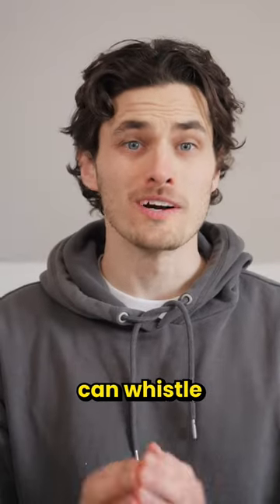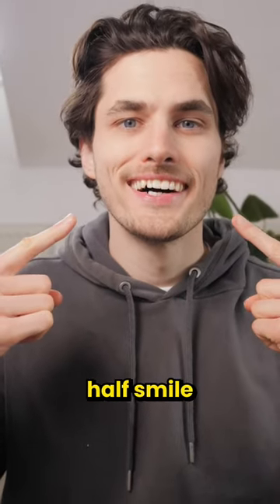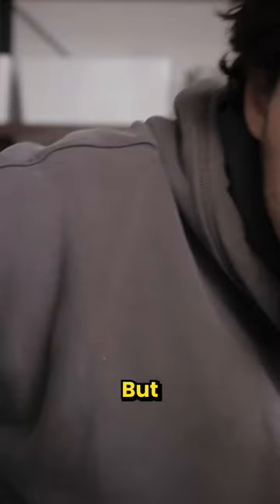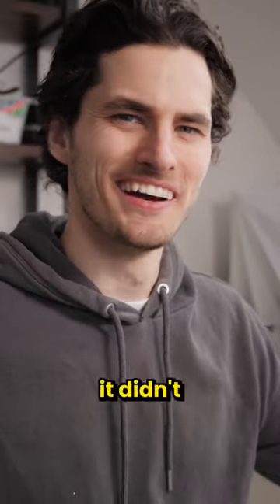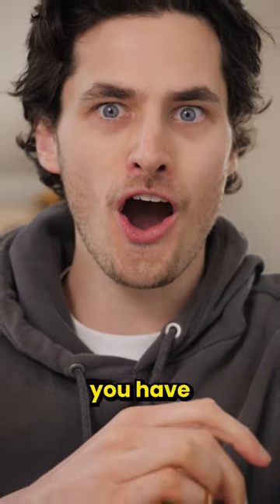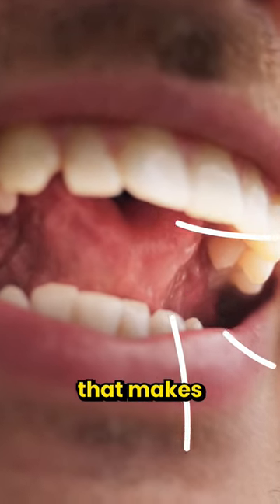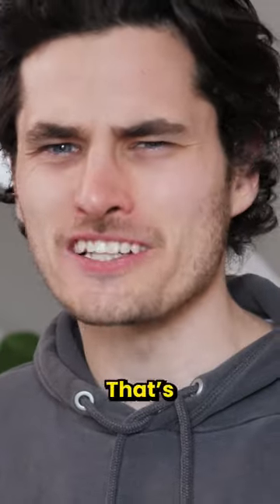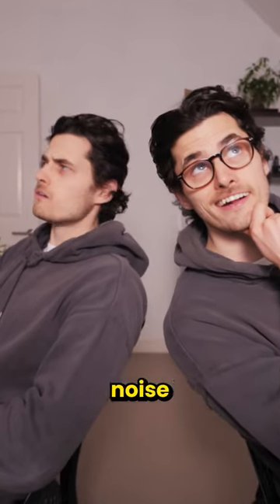I learned to whistle while smiling